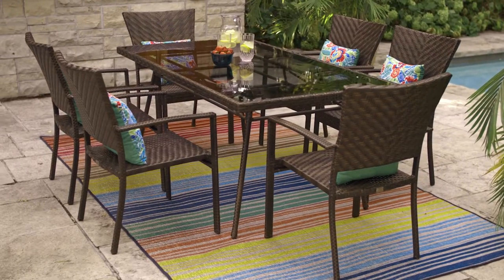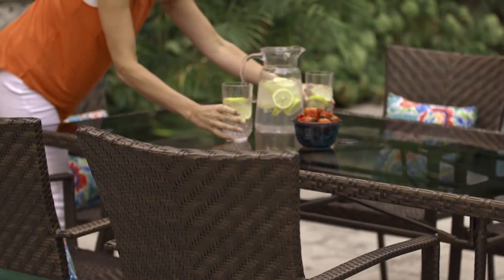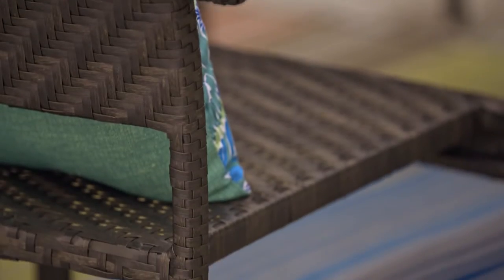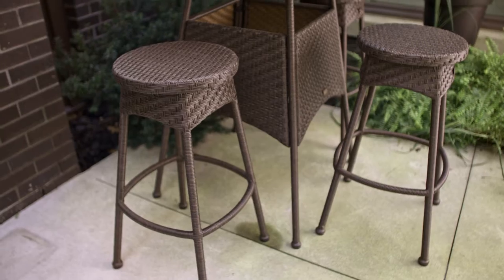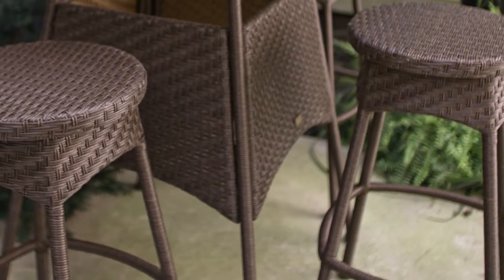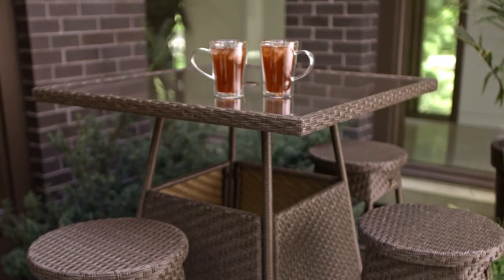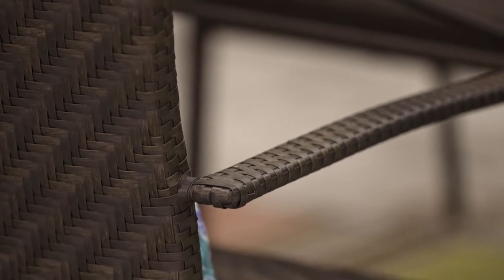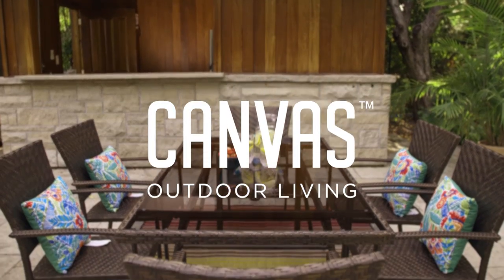CANVAS Playa Dining Set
Discover the options in this modern dining set.